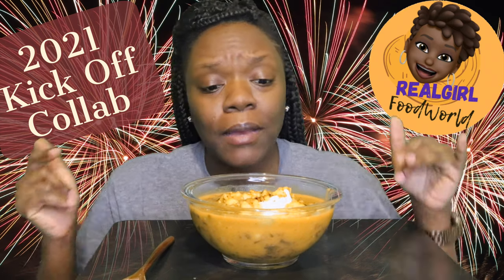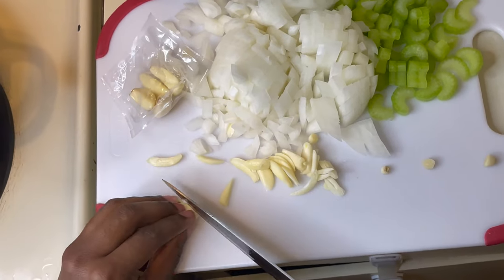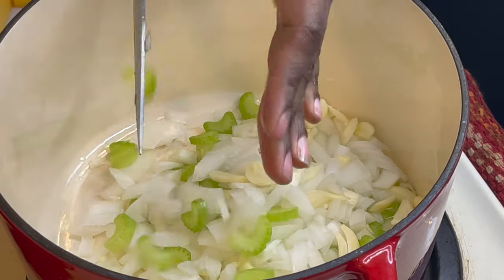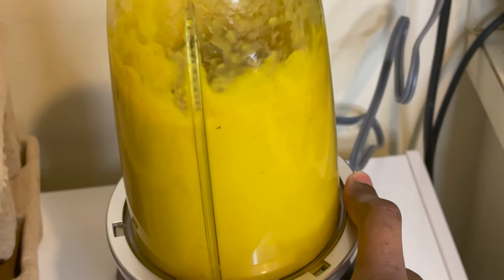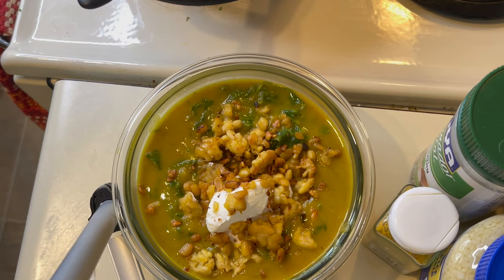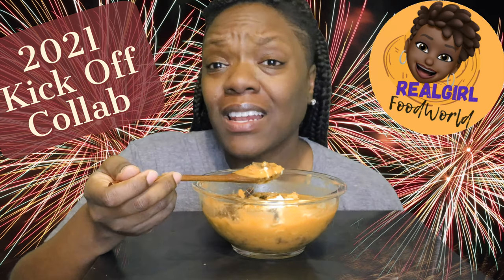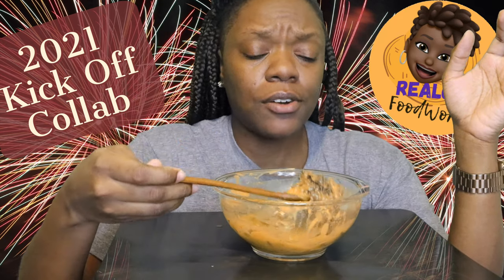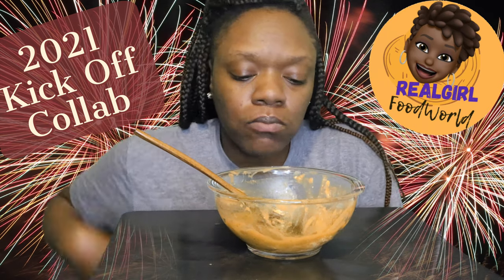2021 Kick Off Collab | Curried Butternut Squash & Kale Soup with Crumbled Tempeh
Curried Butternut Squash & Kale Soup with Crumbled Tempeh: For my contribution to the 2021 Kick Off Collab I made a yummy Butternut Squash Soup and it was completely delicious! Check out the lineup below!

TODAY Sunday the 10th

If you missed the other days, catch the replays:

Friday the 8th